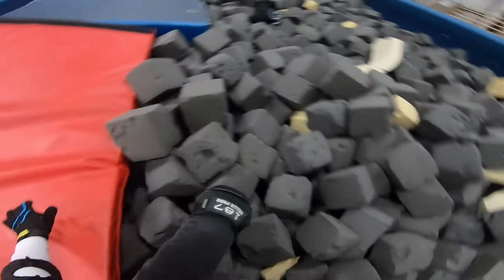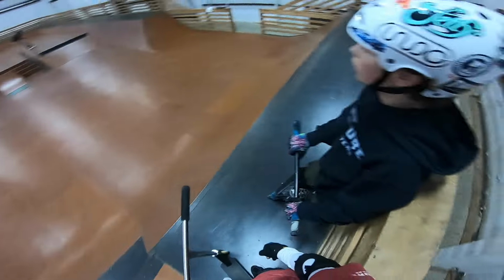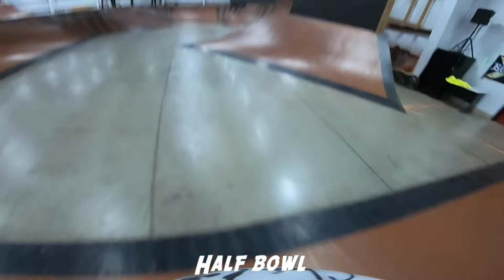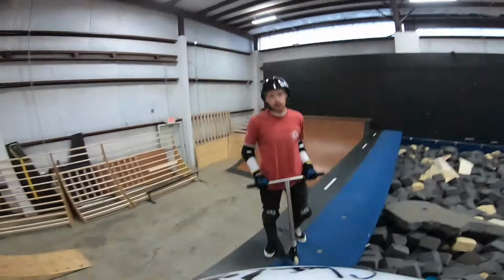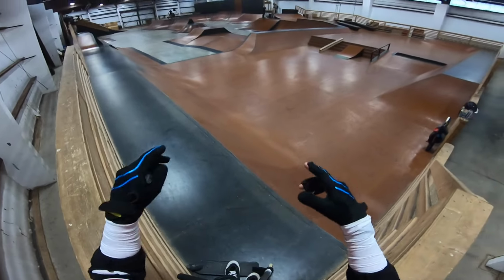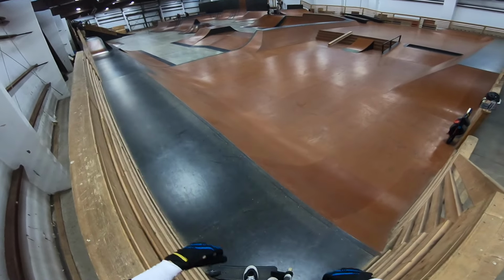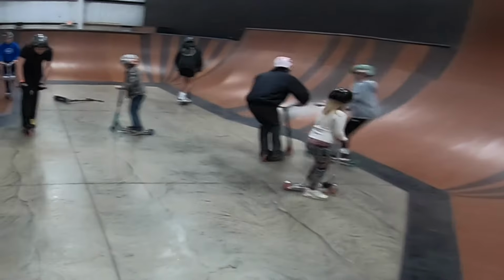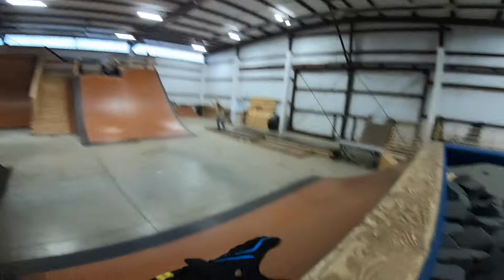SCOOTER RIDER LANDS HIS FIRST BACK FLIP | STOKE RUN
Hey Guys! Welcome back to another scooter video.
Todays scooter video we are up at Stoke run for Evans birthday/ Stokemas! Evan was trying to send his first Backflip into the foam pit.
After a few attempts he was able to start rotating all the way around. and by the end. Well i guess you'll just have to watch to see.
Also in todays video, Stoke run put on a super fun Christmas ride day event. I got to announce a few games of foot down and games of scoot.
This trip was such a blast.
Shout out to Evan for sending it all day and having an absolute blast, be sure to check hi out: @Evan.Scooters

(ALL THE PARTS I RIDE)
Here's a list of all the Camera gear, pads, and things i would bringing to the skatepark:
Camera/ Vlog/ Video/ Youtube gear
Pads/ Gear
Spare scooter parts
Top 10 things to nring to a skatepark

Thank you so much to everyone who watched this video! I will be posting a lot of more content as time goes on.